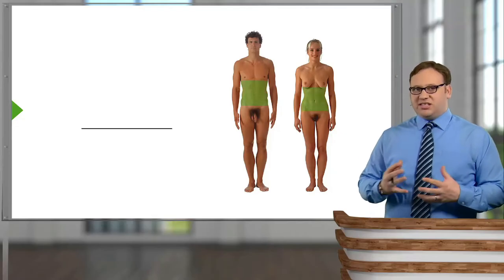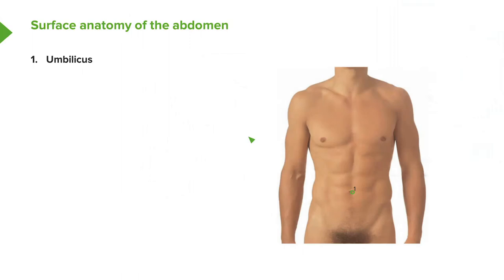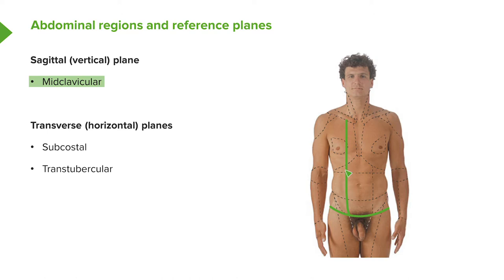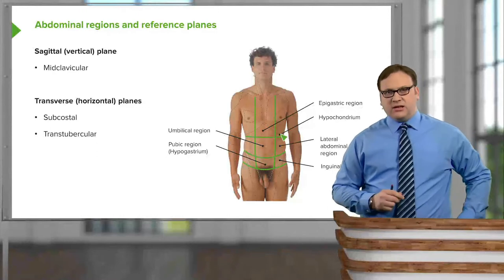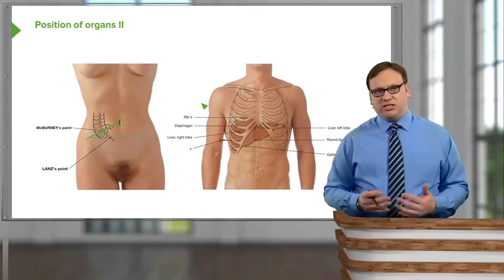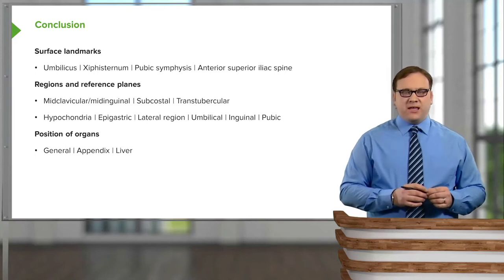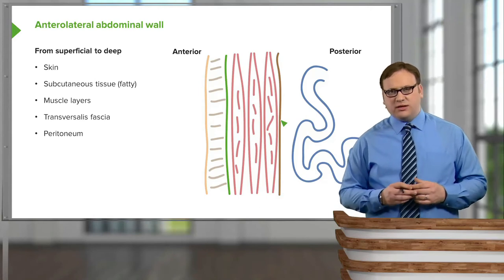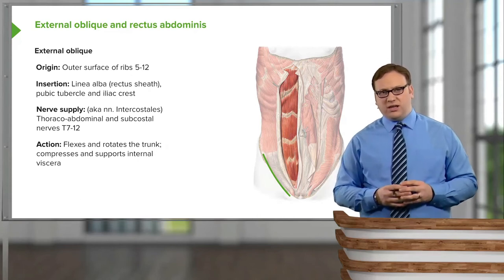Anterolateral Abdominal Wall(Anatomy of Abdomen)